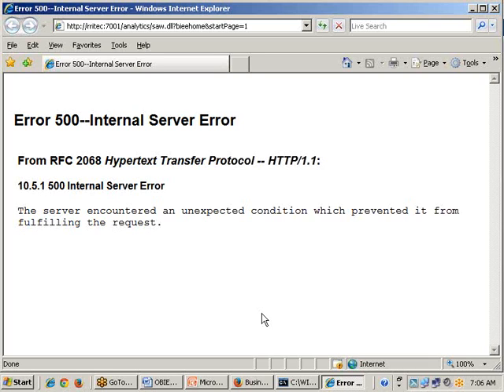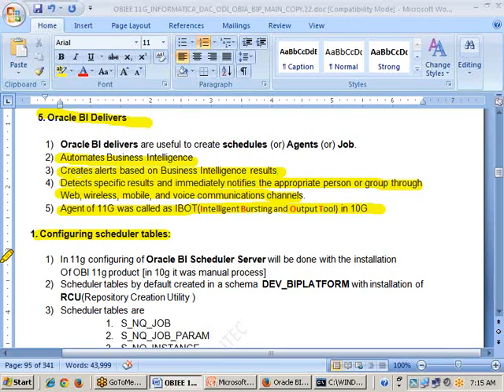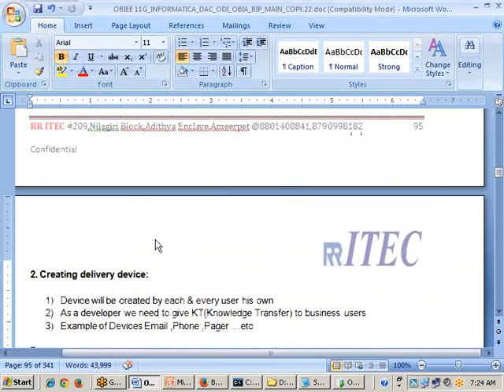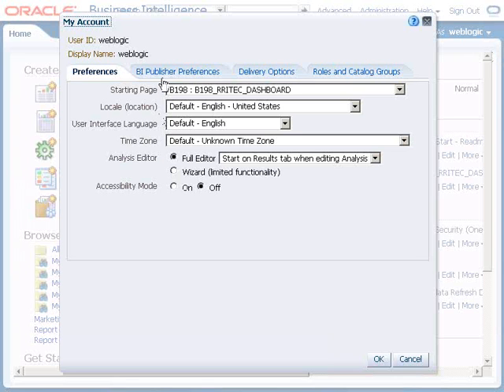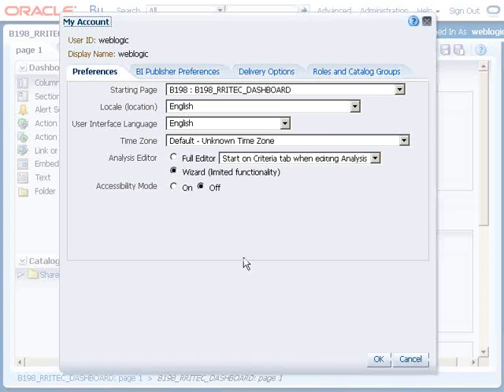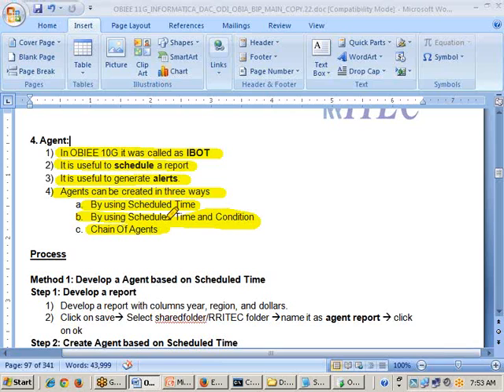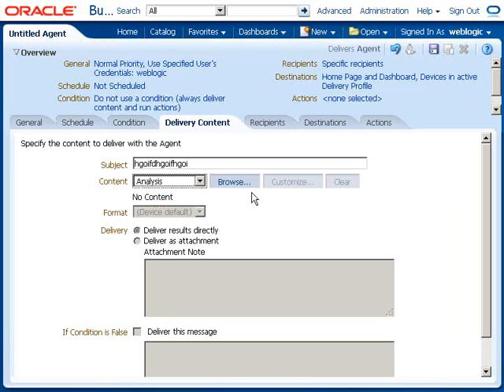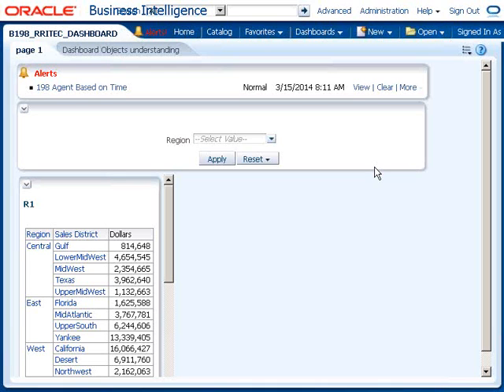Oracle BI Deliverss 09L